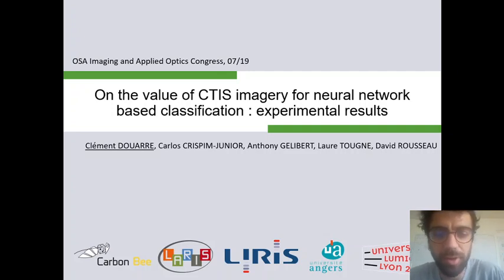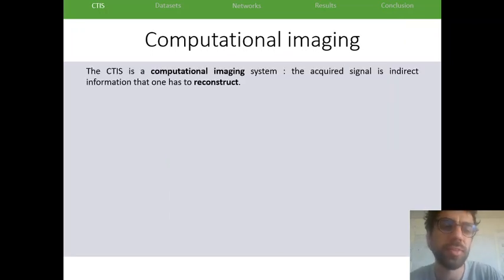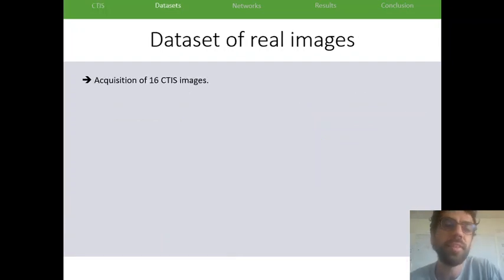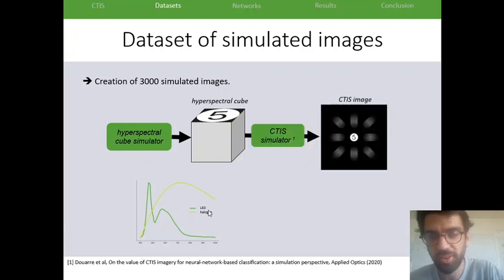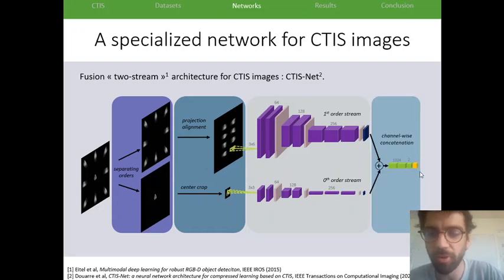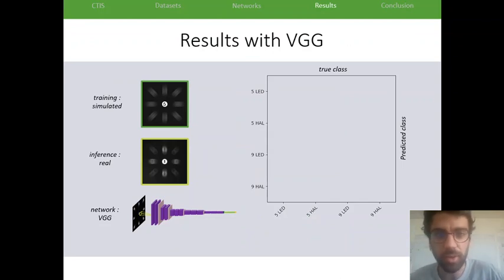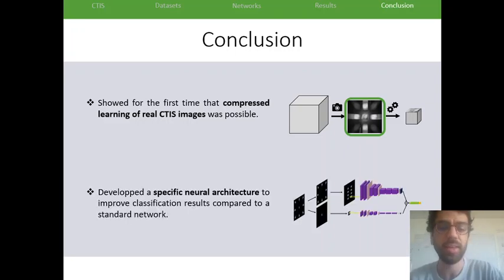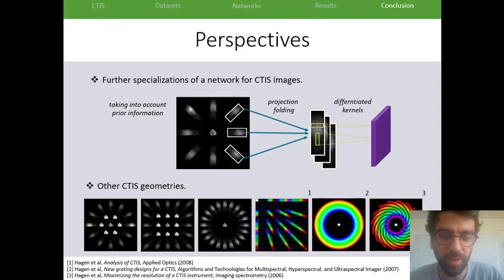On the value of CTIS imagery for neural network based classification : experimental results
By Dr. Clément Douarre (OSA2021 Conference)